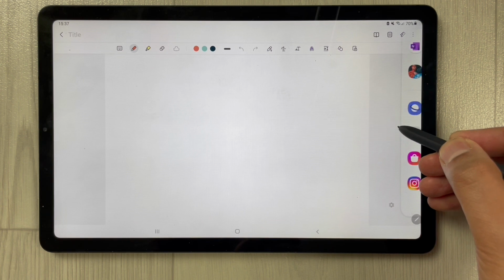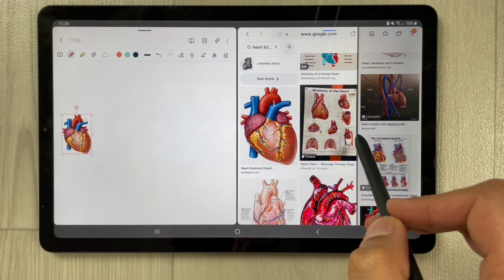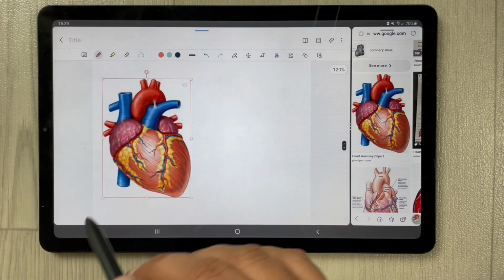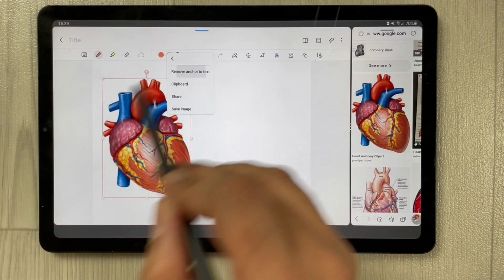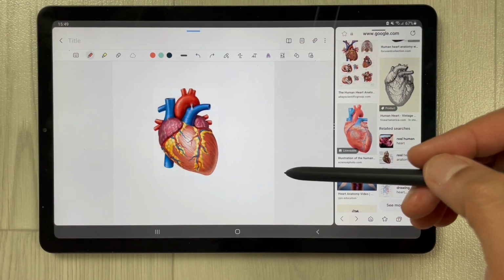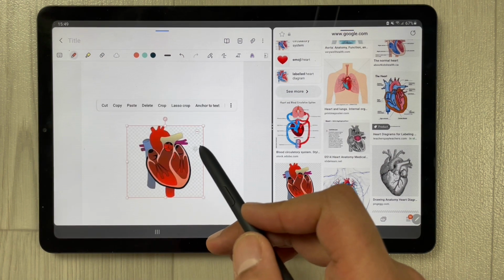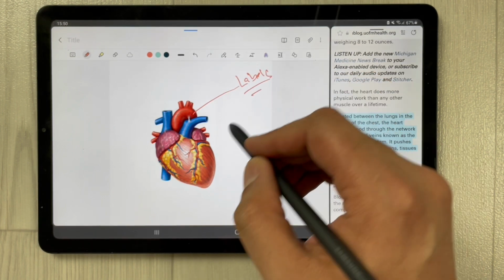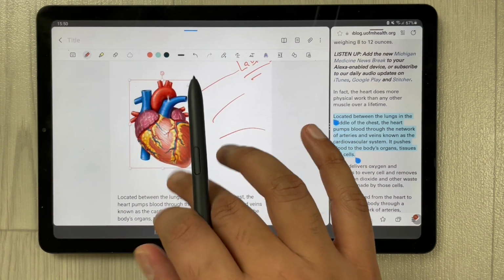How to Freely Move Image in Samsung Notes - Left Image Problem Solved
S6 Lite Keyboard Cover
How to Fix Image Issue in Samsung Notes - Left Image Problem Solved
In this video i am solving an issue related to image in samsung notes. When you drag the image from internet to your samsung notes , sometimes the image struck towards the left side of notes. So i am showing how to easily fix it and move it to anywhere in the screen. You just have to select the image and select the remove anchor to the text option. After changing this small setting you can easily move and edit your image anywhere in samsung notes. The tablet that i am using is samsung galaxy tab s6 lite.